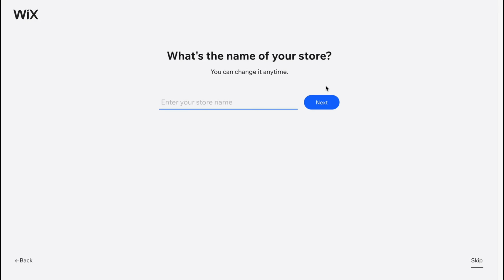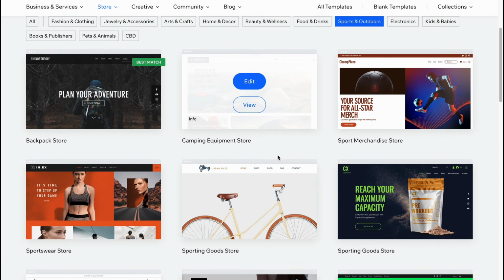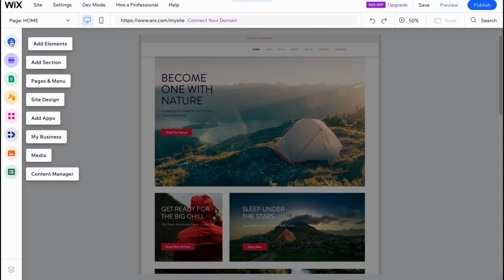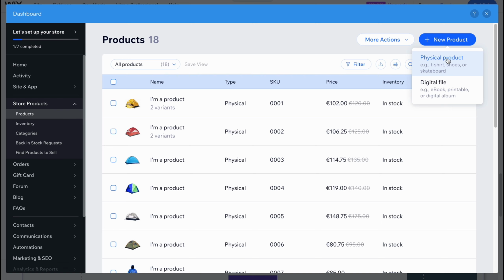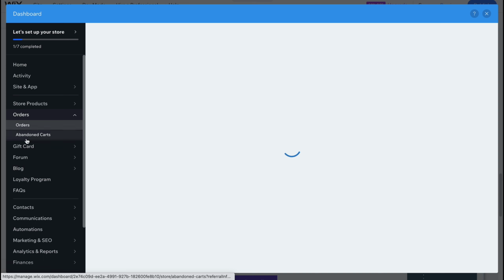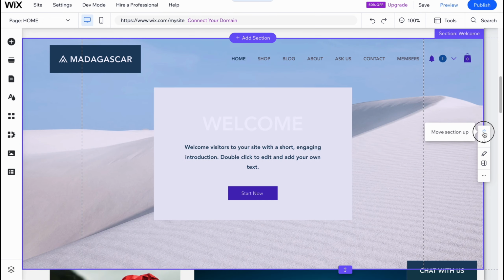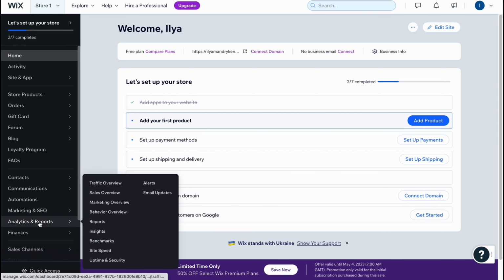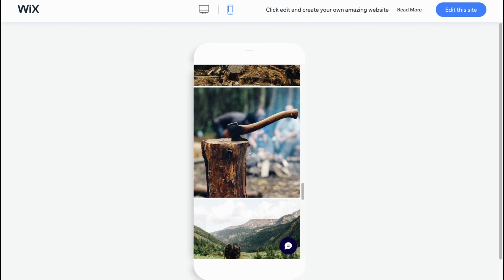Wix Ecommerce Website Tutorial | How To Create Droppsipping Website on Wix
The "Wix Ecommerce Website Tutorial | How To Create Droppsipping Website on Wix" video is a comprehensive guide to creating an ecommerce website using Wix, a popular website builder platform. In this tutorial, you'll learn how to create a professional-looking ecommerce website that showcases your products and helps you sell them online using dropshipping.

In this tutorial, you'll learn how to choose the right template for your ecommerce website, customize the design and layout using Wix's drag-and-drop interface, and add your products to your store. You'll also learn how to set up payment and shipping options, manage your inventory, and optimize your online store for search engines.

In addition, you'll learn how to integrate with popular dropshipping platforms, such as Oberlo and Spocket, to streamline your product sourcing and fulfillment process. You'll also learn how to use essential features such as abandoned cart recovery, email marketing, and more, to increase your sales and revenue.

Whether you're a small business owner, entrepreneur, or any other type of online seller, this tutorial will give you all the tools you need to create an ecommerce website that helps you reach a wider audience and sell your products online using dropshipping.

This video is perfect for beginners who want to create an ecommerce website quickly and easily, without any coding or design skills. With this tutorial, you'll be able to create an ecommerce website that showcases your products and helps you grow your online business using dropshipping.